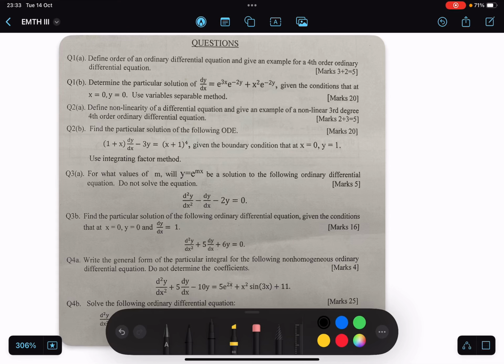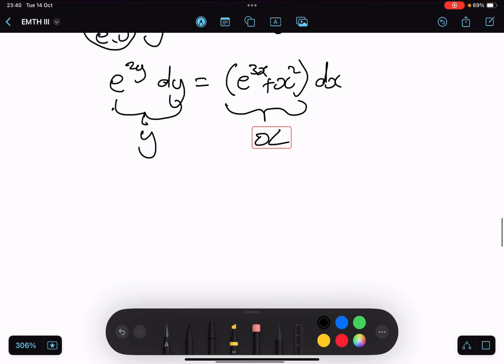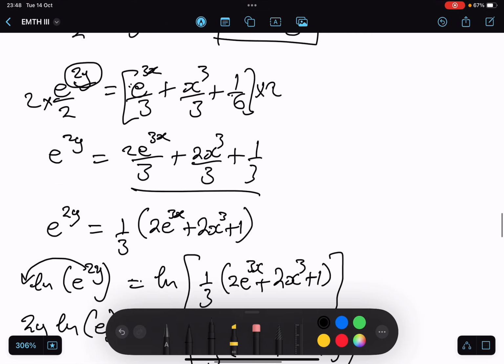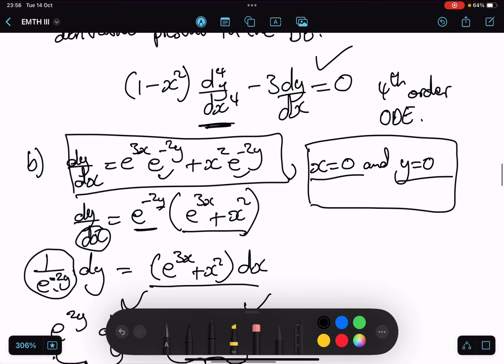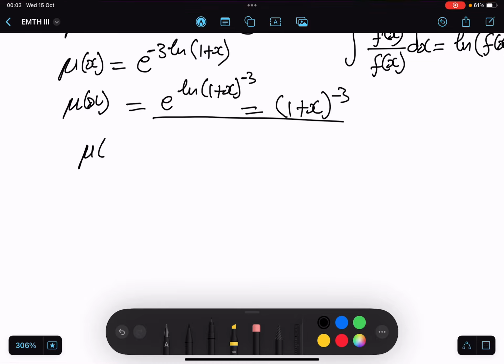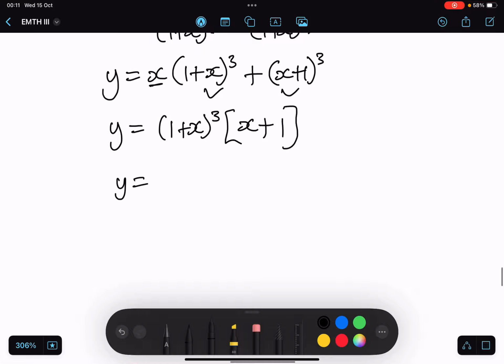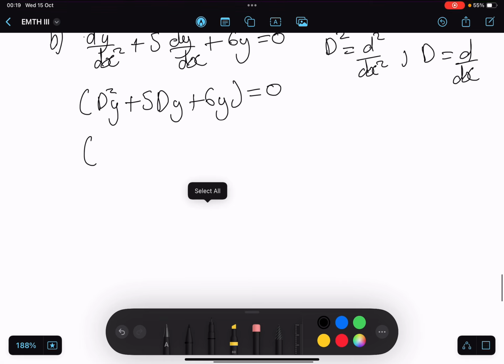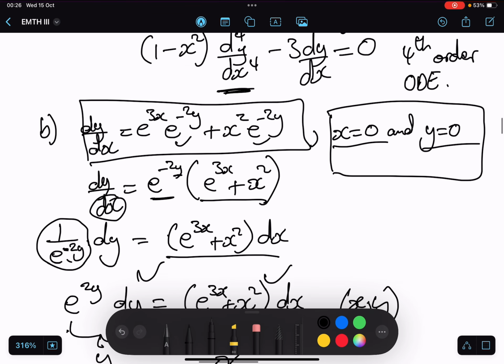Engineering Mathematics III ODE (TEST 1 Solution )